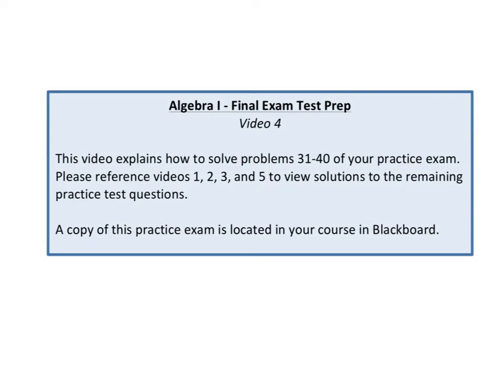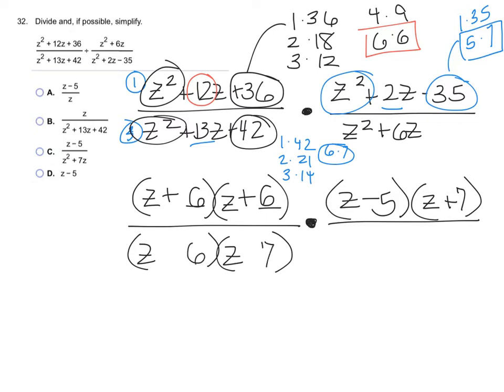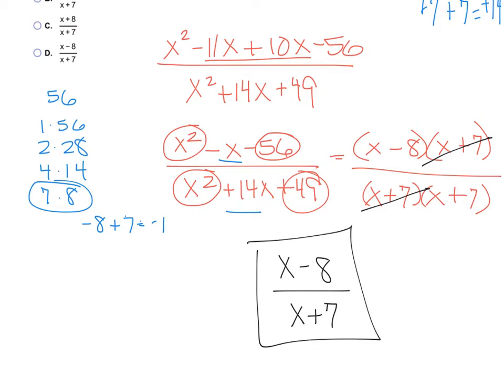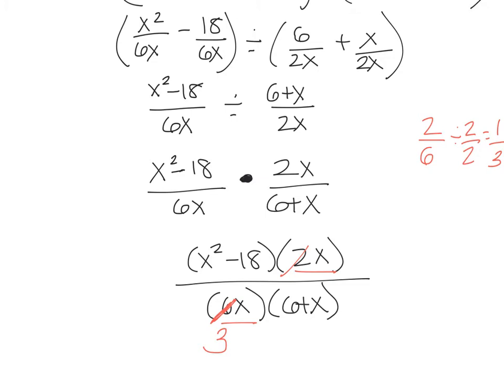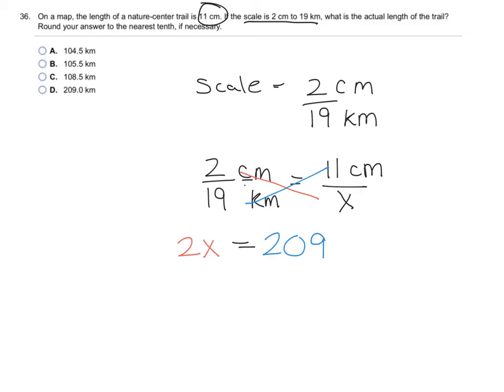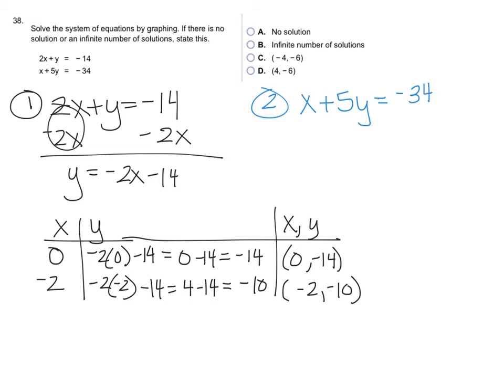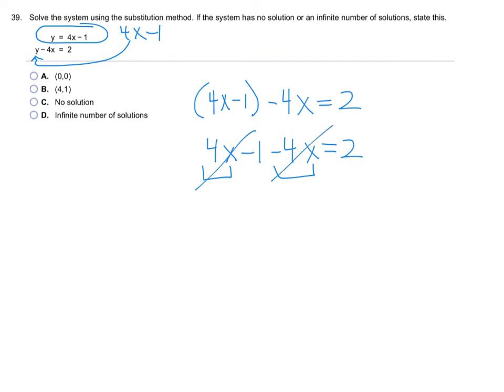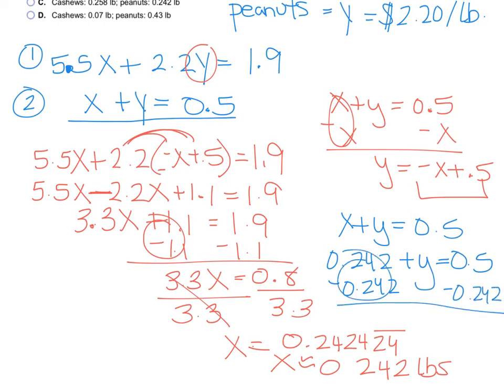1302TestPrep3#31-40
This video discusses problems 31-40 of the Algebra I Final Exam practice test.